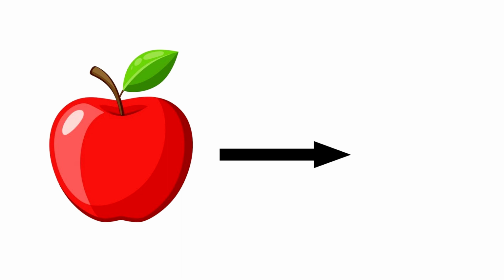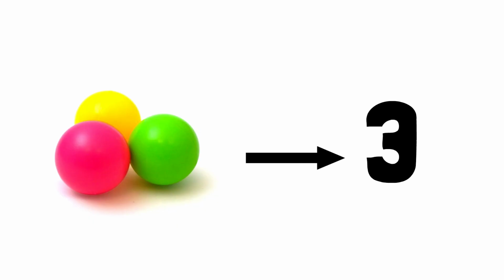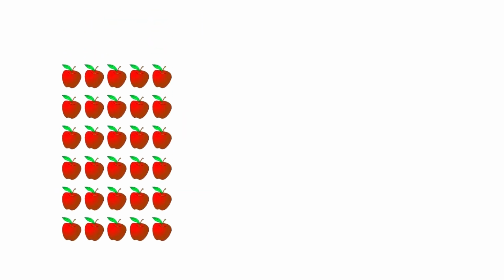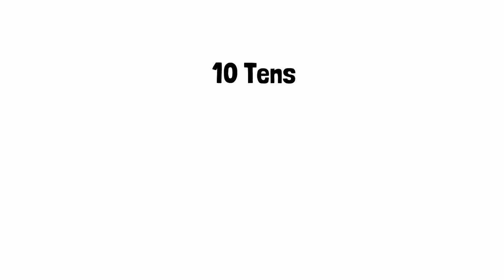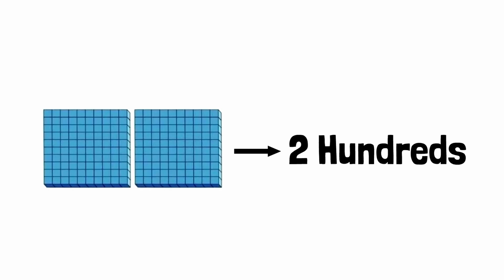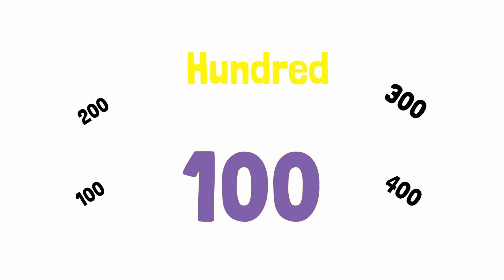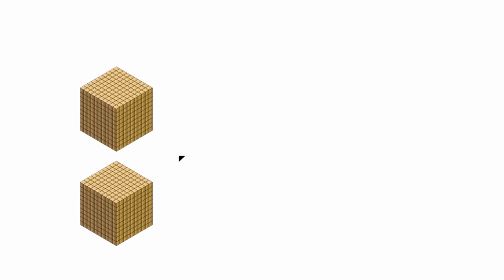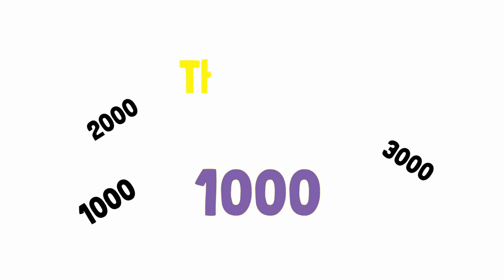Place Value for Kids | Ones, Tens, Hundreds | Whiteboard Animation Learning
In this fun whiteboard animation video, kids will learn Place Value in a simple and easy way.
This lesson explains Ones, Tens, and Hundreds with clear examples that help children understand numbers better.

This video is perfect for preschool, kindergarten, and early grade students.
Colorful drawings and smooth animations make math learning fun and engaging for kids.

In this video, kids will learn:
What is place value
Ones, tens, and hundreds
Basic number understanding
Early math skills for children